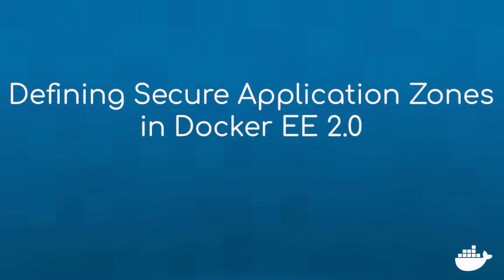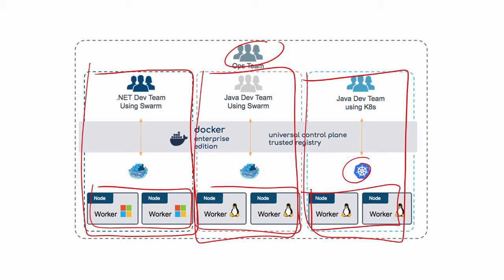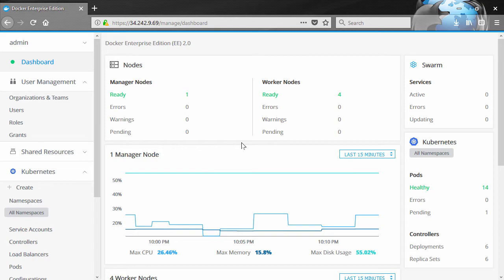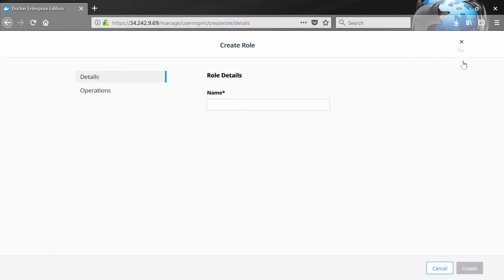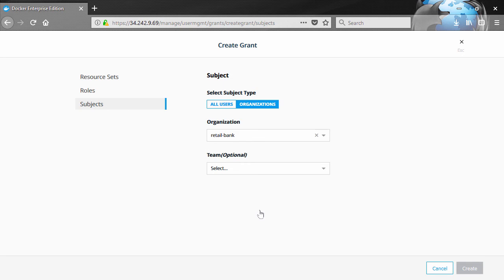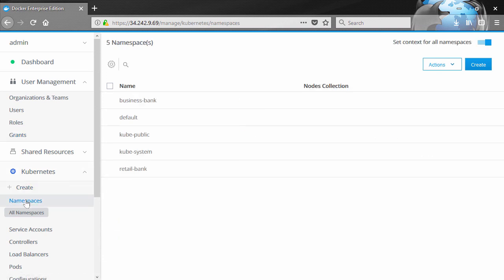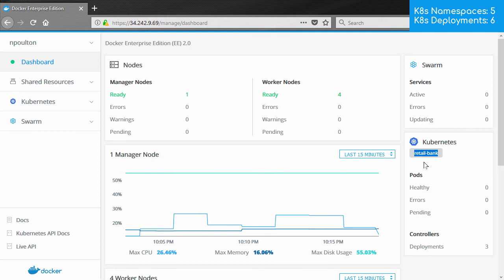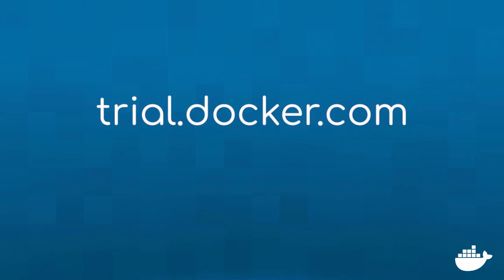Defining Secure Application Zones in Docker EE 2.0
Docker Enterprise Edition (EE) 2.0 provides a simple way to define logical and physical boundaries for both Swarm and Kubernetes projects. By being able to create secure application zones within a single cluster, organizations can scale more effectively avoid cluster sprawl.